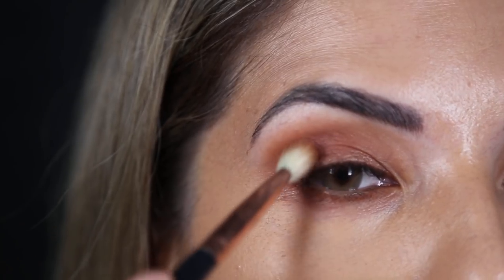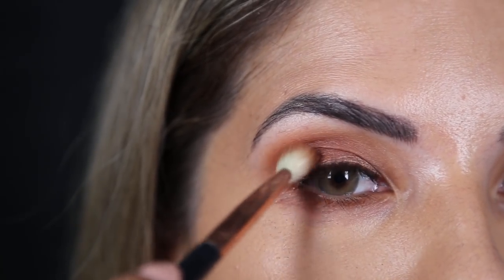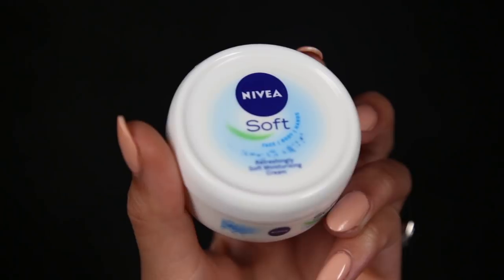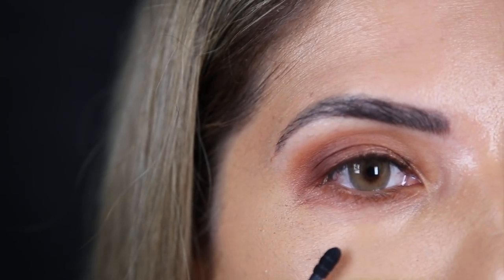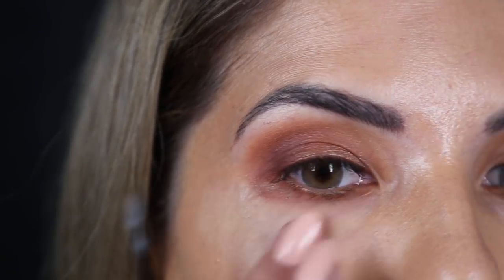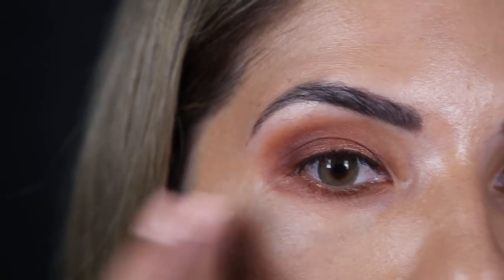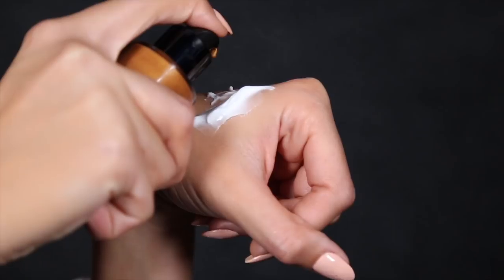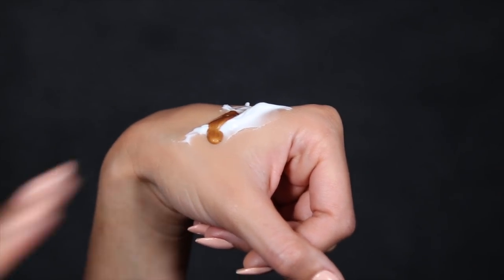BEAUTY HACKS | WITH NIVEA SOFT CREAM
Hi everyone!

I wanted to share with you a few of my beauty hacks using the NIVEA soft cream :)

AMCx

Please send PR products/gifts to:
7-13 Elizabeth Street
PADDINGTON NSW 2021
Australia

OR